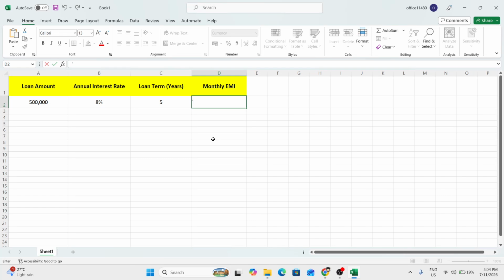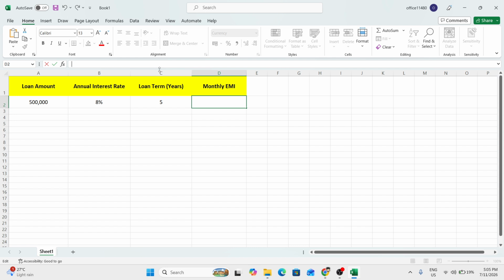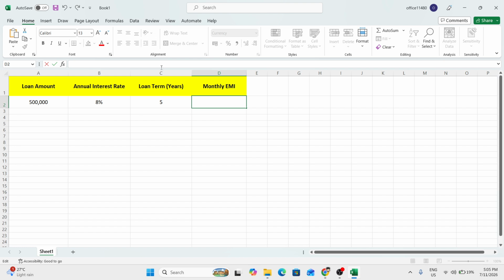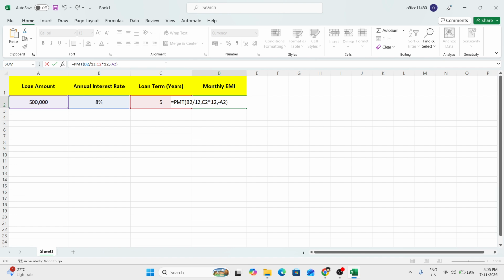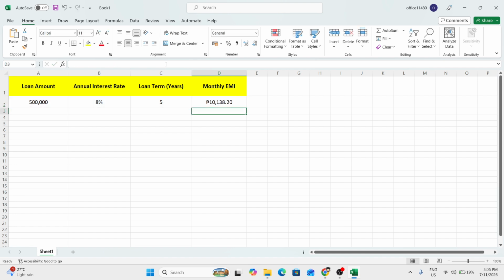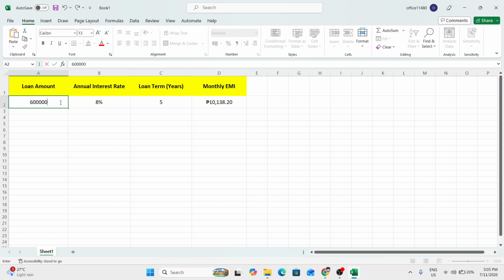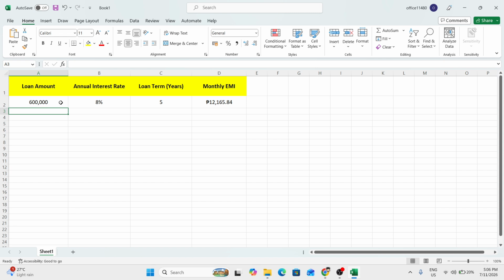How to create loan EMI calculator in Microsoft Excel (Step By Step 2026)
How to create loan EMI calculator in Microsoft Excel